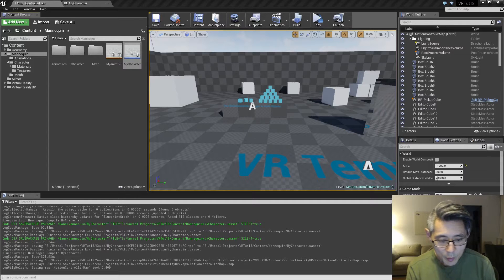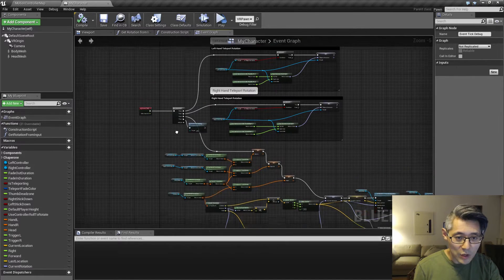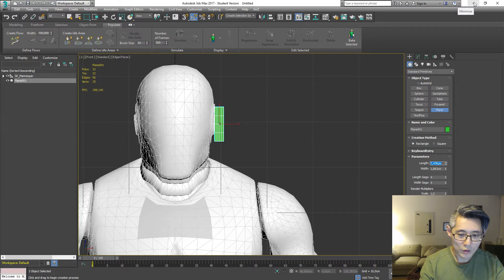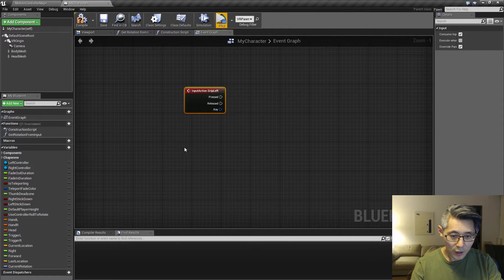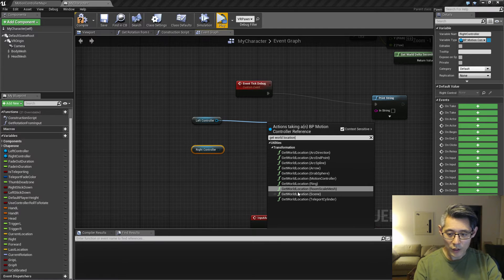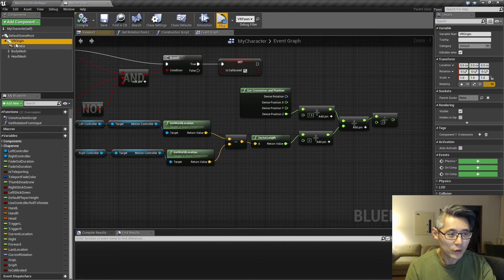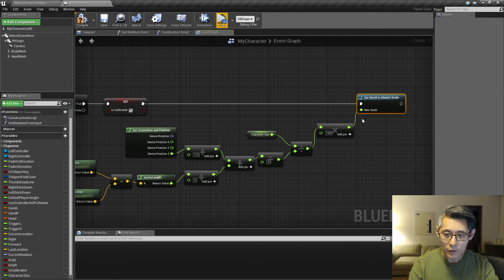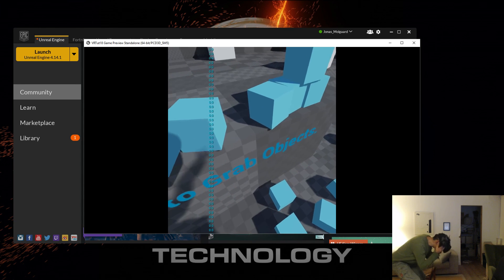HTC Vive - FullBody setup - Part 18 Calibration between RealWorld player and Game Character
Because your ingame character might be a big 2m tall dude, doesn't necessarely mean your player is it. So if a smaller person is playing your game, you want to have him/her perform a calibration so it feels natural in game.